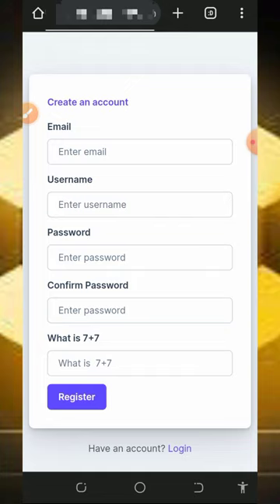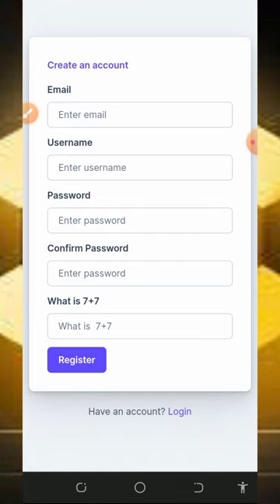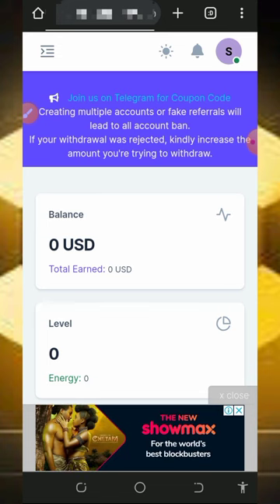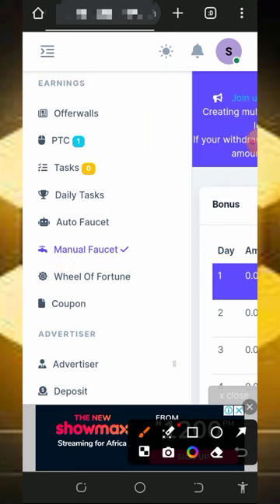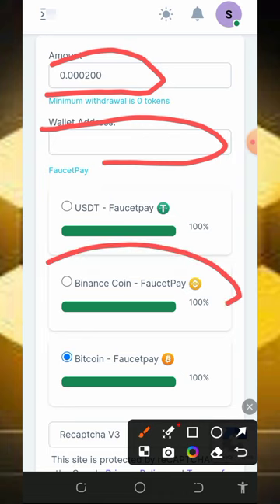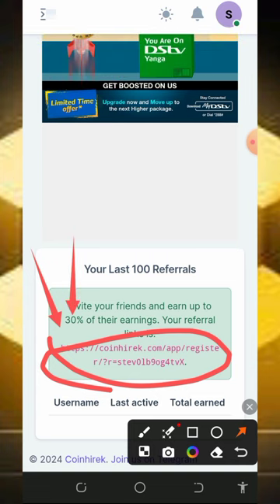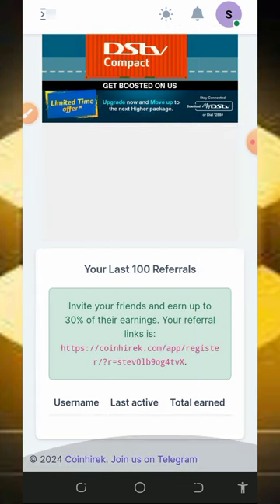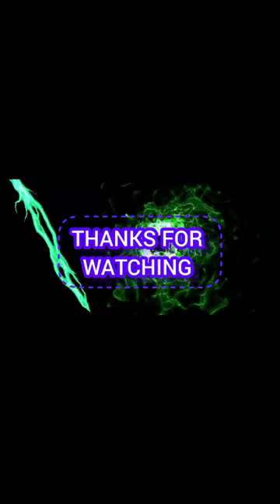Easy 10 BNB Rewards! Instant Withdrawal, No Deposit 🔥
Take advantage of this limited-time opportunity to earn 10 BNB rewards hassle-free! Join us as we walk you through the process of claiming these rewards with no deposit needed and instant withdrawals, ensuring a smooth and rewarding experience.

research

online income
cryptocurrency tutorial
btc mining
btc mining 2024
dogecoin mining
bnb coin
crypto mining
android mining
airdrop income
crypto airdrop income
airdrop income
airdrop income
crypto faucet
Bitcoin 2024
Tron Trx 2024
Binance 2024
Litecoin 2024
Dogecoin 2024
Ethereum 2024